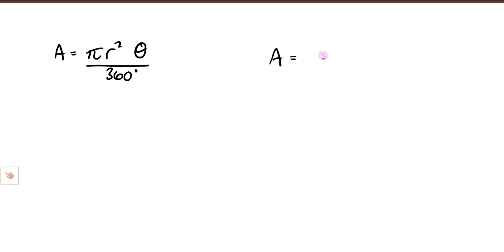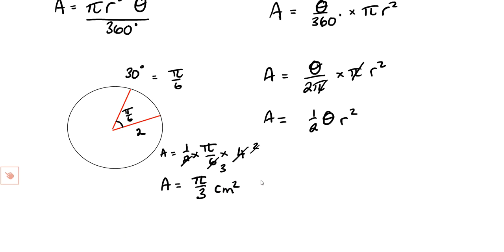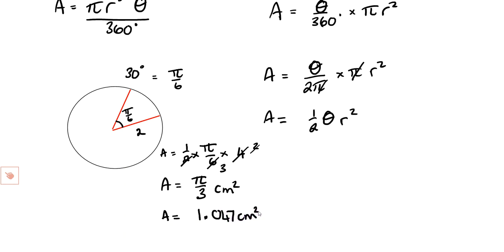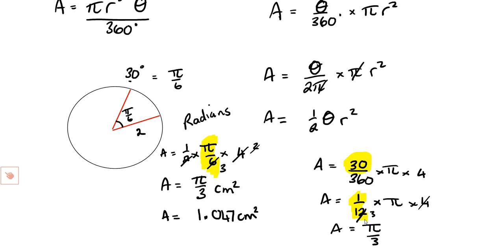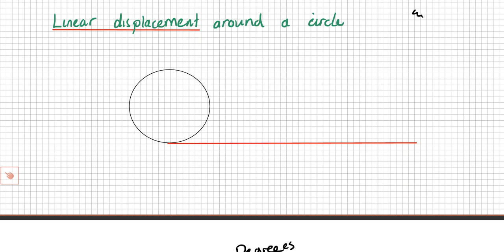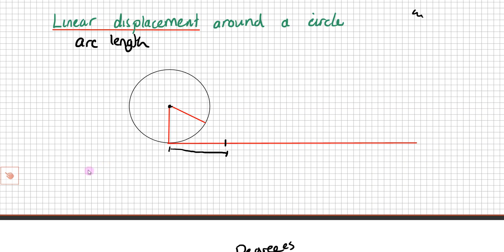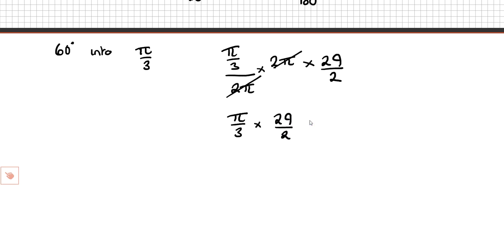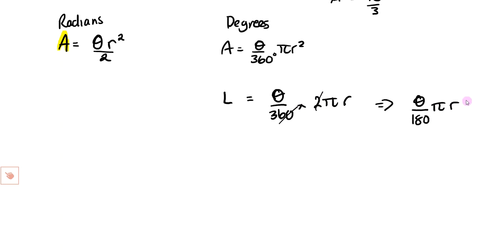M5 Radians and Linear displacement